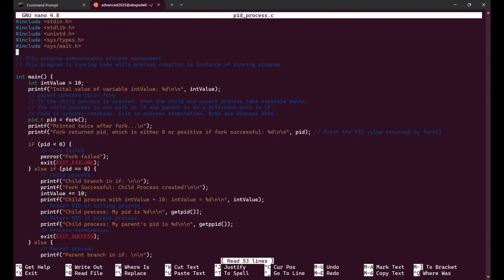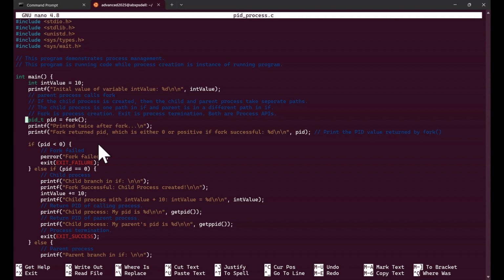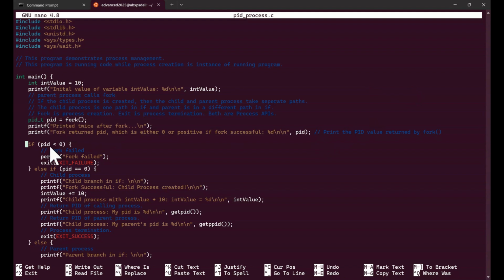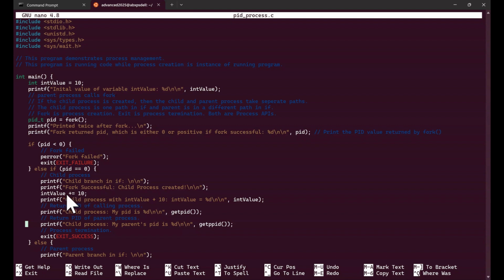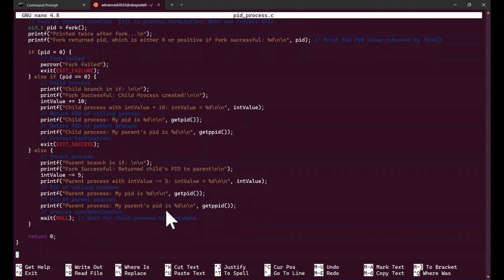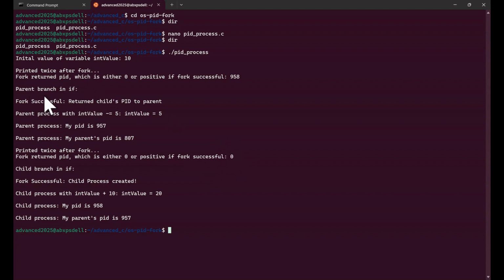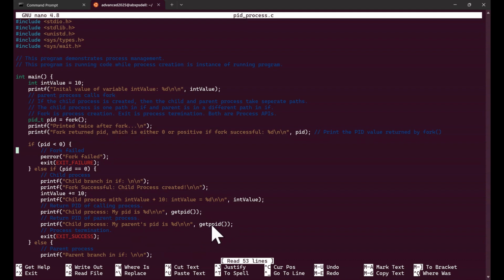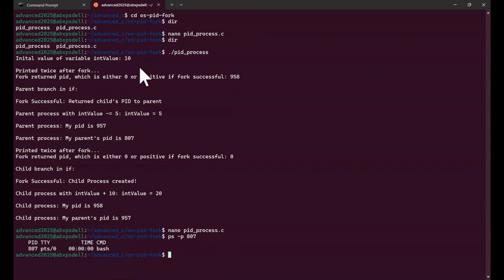Operating System: Process Management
Simple demonstration of process creation, process coordination, and process termination with C. I use fork(), getpid(), and wait() to demonstrate these powerful concepts.